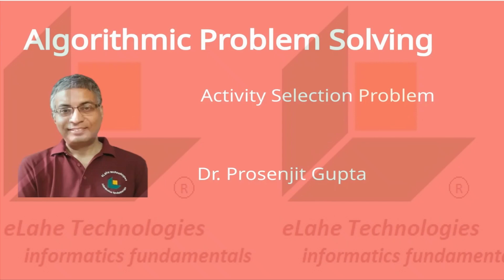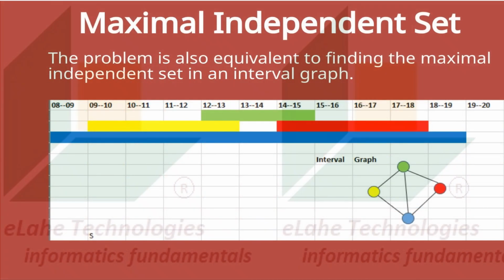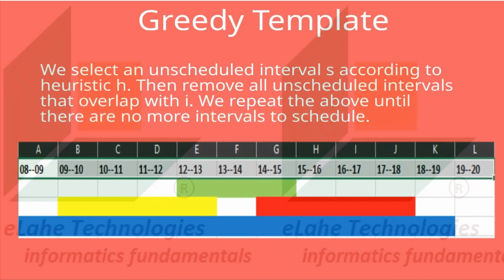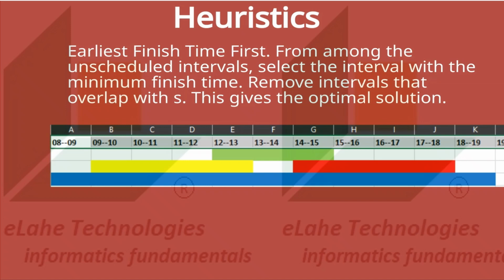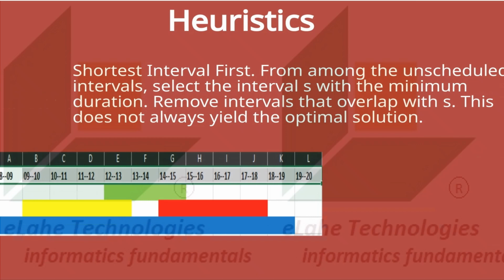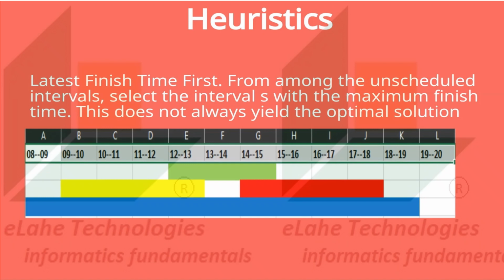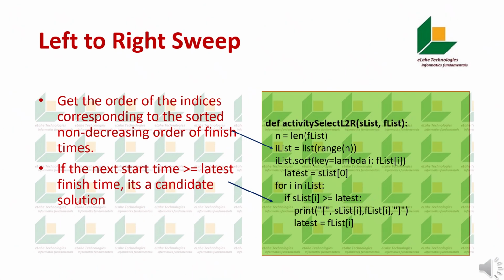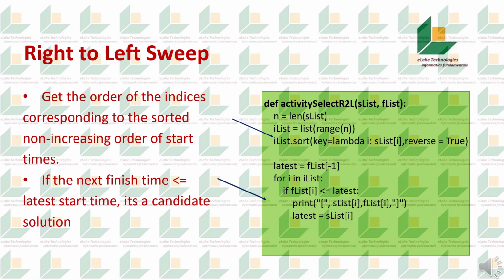AFI_31_ActivitySelection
Activity Selection Problem